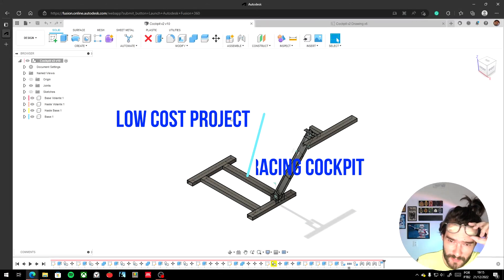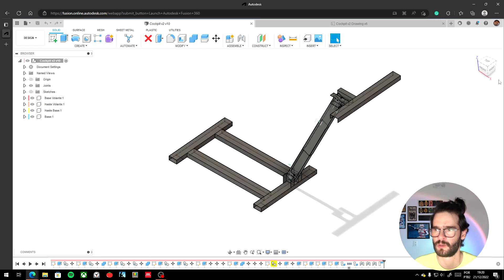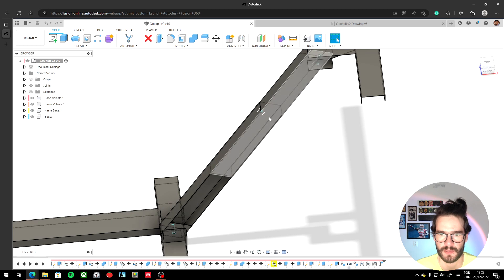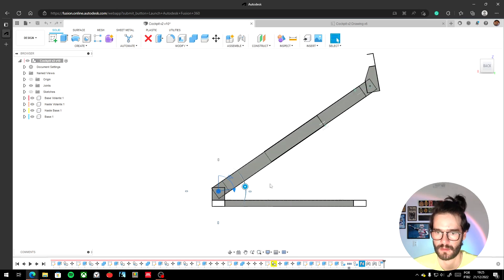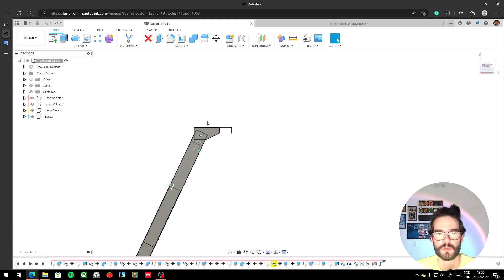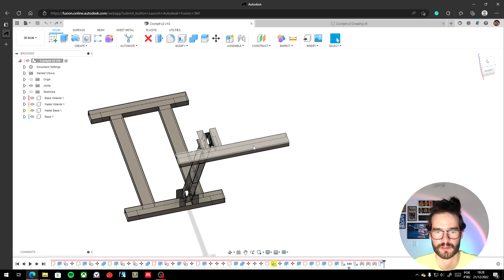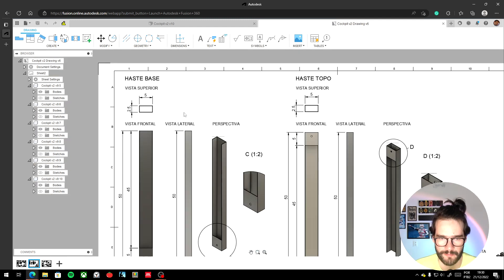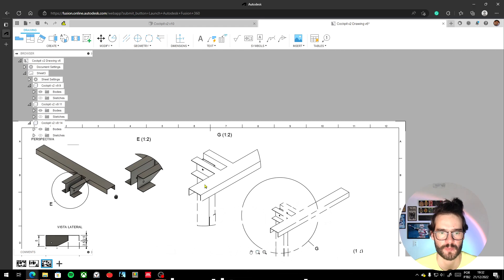Low-cost Project of a Racing Simulation Cockpit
I designed this low-cost project of a racing simulation cockpit using Fusion 360 to receive my Logitech G27.

I used parts of steel profiles from scrap metal, "C" section form or Channel Section.

Diseñé este proyecto de bajo costo de una cabina de simulación de carreras usando Fusion 360 para recibir mi Logitech G27.

Utilicé partes de perfiles de acero de chatarra, forma de sección en "C" o sección de canal.

Я разработал этот недорогой проект кабины симулятора гонок с использованием Fusion 360, чтобы получить свой Logitech G27.

Я использовал части стальных профилей из металлолома, сечение формы «С» или швеллерное сечение.

J'ai conçu ce projet à faible coût d'un cockpit de simulation de course utilisant Fusion 360 pour recevoir mon Logitech G27.

J'ai utilisé des pièces de profilés en acier à partir de ferraille, de profilé en "C" ou de profilé en U.

Fusion 360 を使用してレーシング シミュレーション コックピットのこの低コスト プロジェクトを設計し、Logitech G27 を受け取りました。

スクラップメタル、「C」セクションフォーム、またはチャネルセクションからのスチールプロファイルのパーツを使用しました.